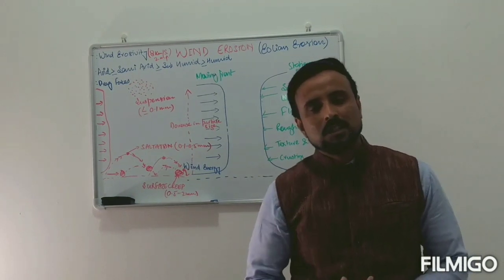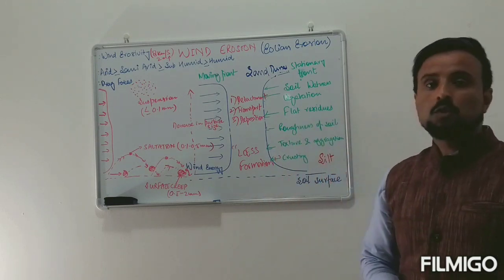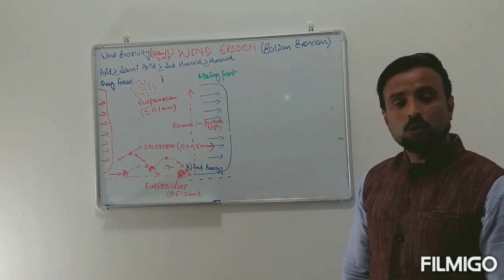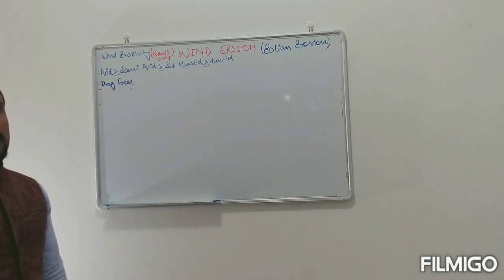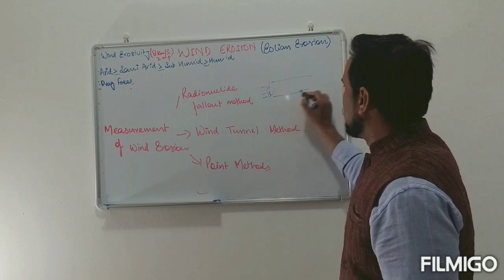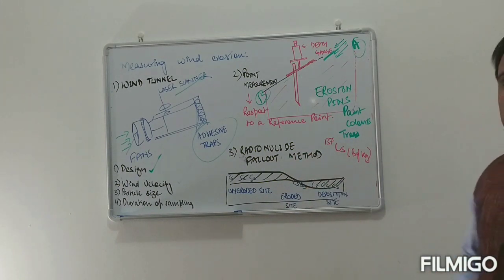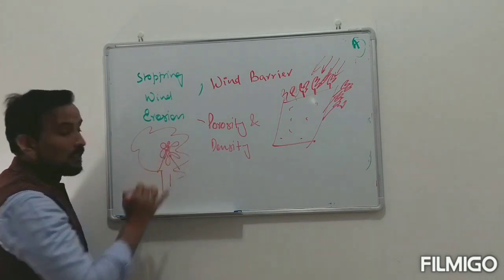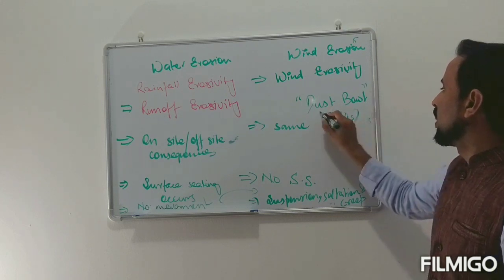Wind Erosion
Wind erosivity, Process of Wind Erosion and Measurement of Wind Erosion.